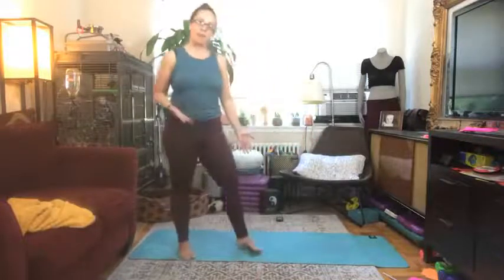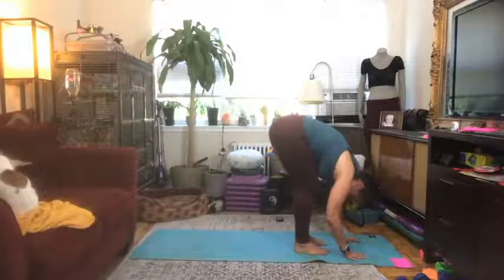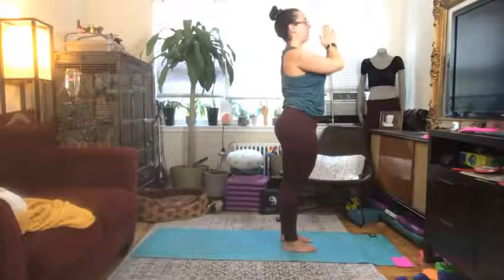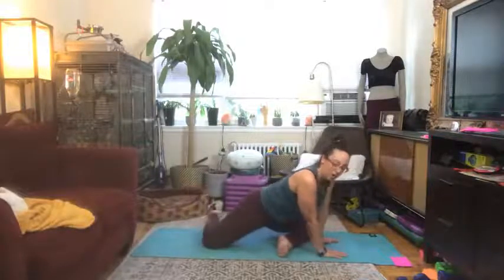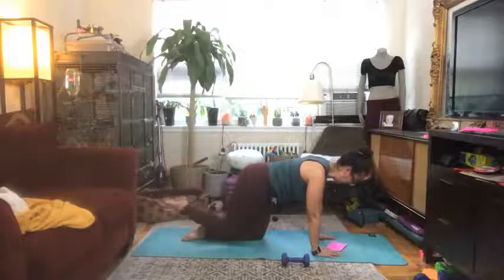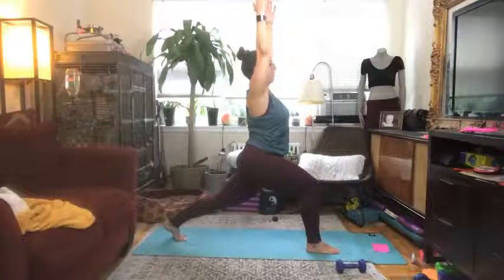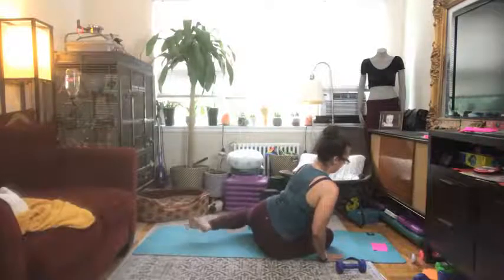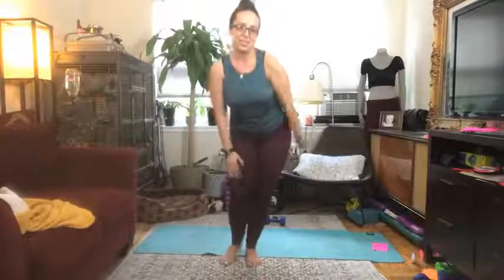30 min. Flow to start, lower body focused core and stretch with one weight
Welcome to core and stretch. Today’s class will be a lot of stretches with SURPRISE some ab work mixed in.  We are going to focus on movement through one side, and then the other.  If you have a light or medium weight, something you can tuck behind the back of your leg when we get to the floor to make some hip/low back work a little more challenging, do it!  (also i forgot to bring the bird dog move to the second side, so, now you know and you can do it yourself)   Thanks for coming!